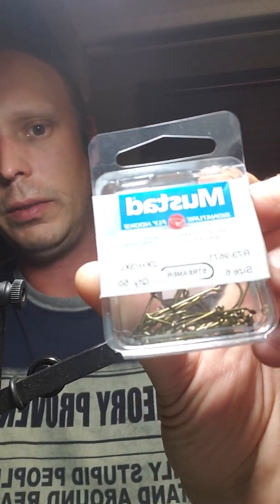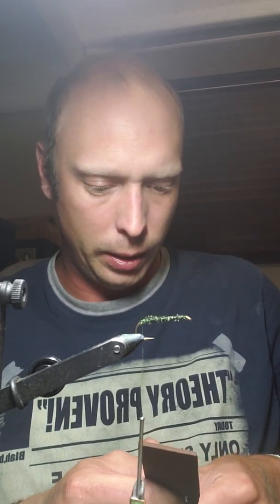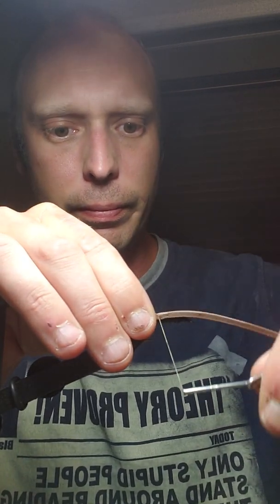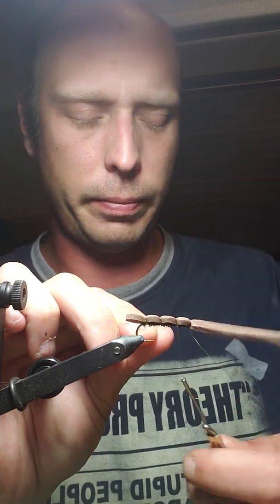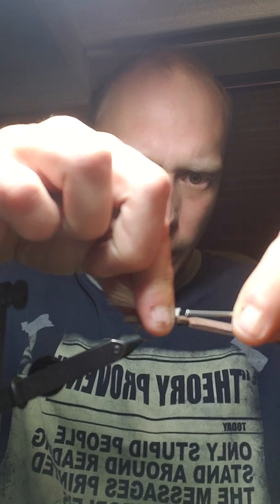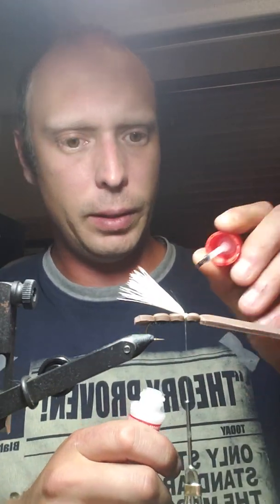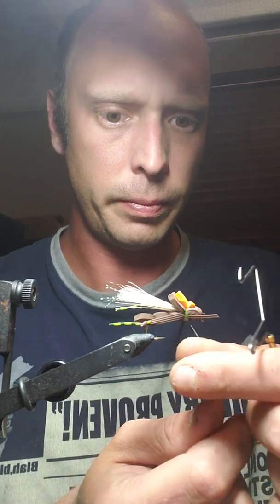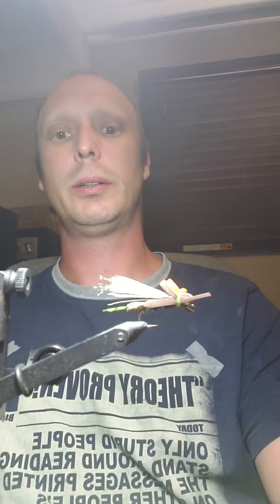Fly tying foam hopper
Trying up a foam hopper